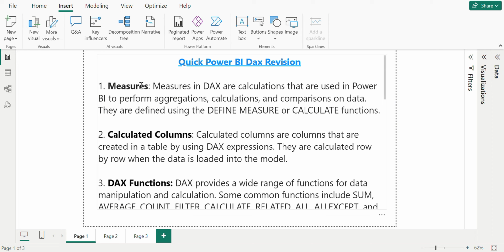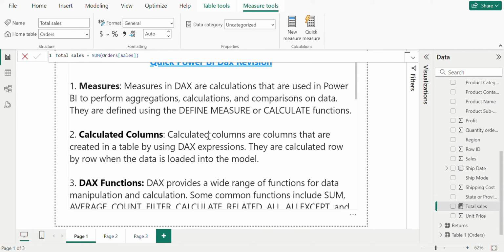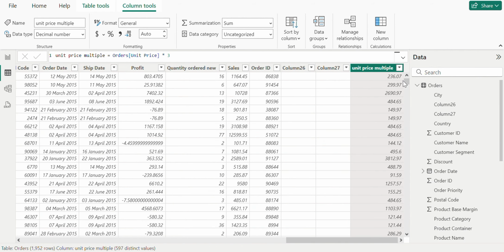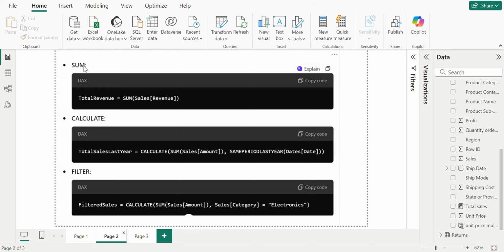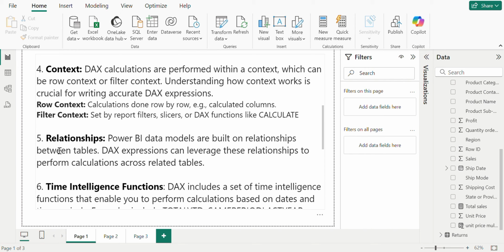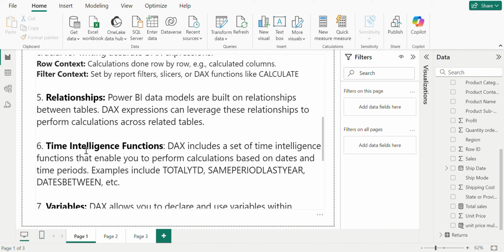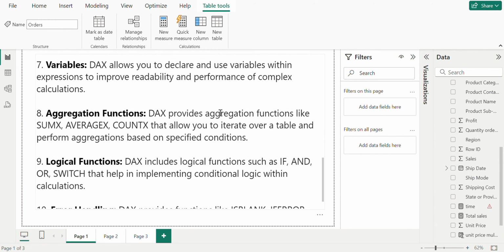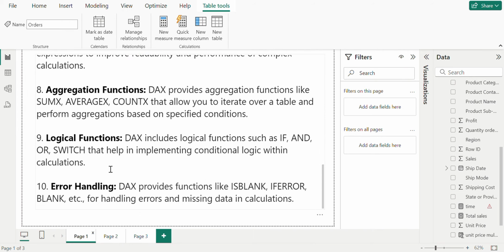Quick Power bi DAX revision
This is a quick revision on power bi dax explained in order. power bi
Also, do watch our entire playlist of graph theory --

Qualitative aptitude full explanation with questions and answers in the detailed topic.

How to crack logical reasoning: Verbal reasoning, solved Questions and answers

Top 100 Computer Fundamental MCQ | computer fundamental MCQ questions with answers